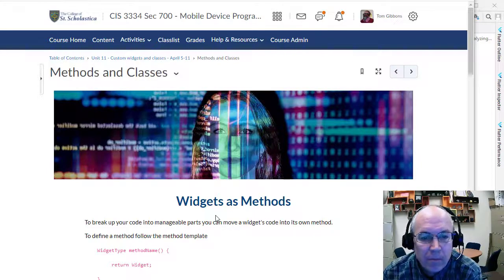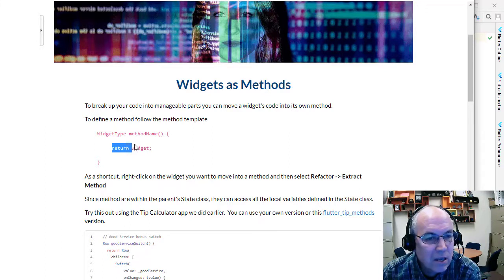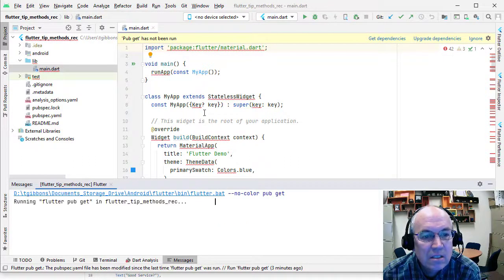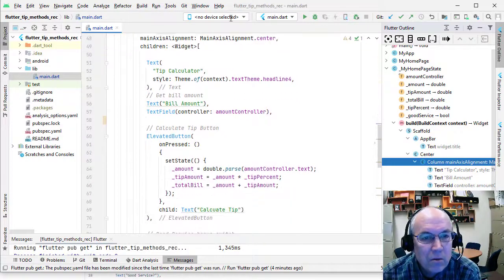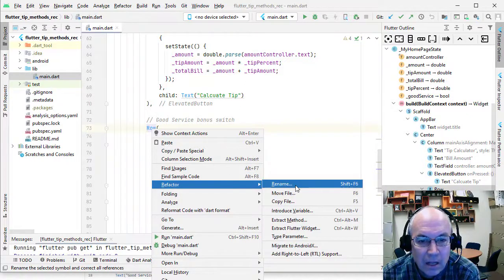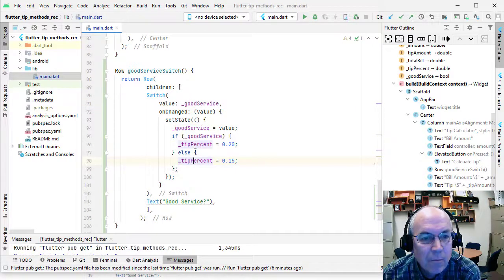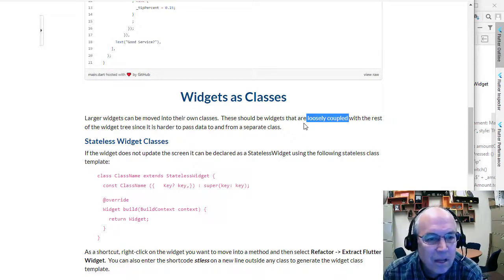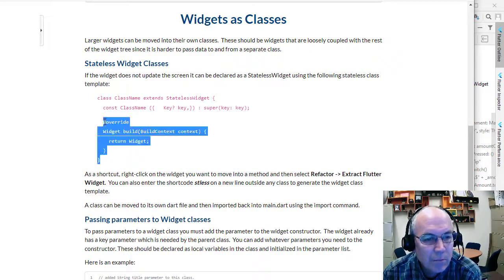CIS 3334 - Unit 11 - Methods and Classes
Creating custom widget methods and classes.